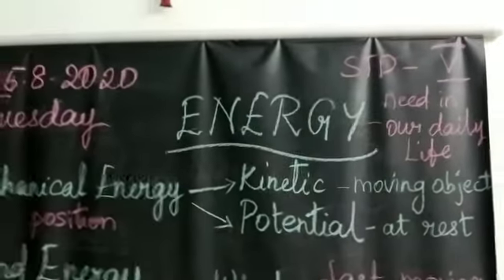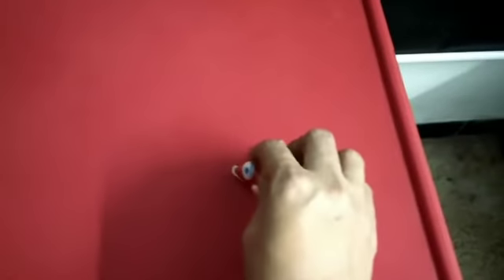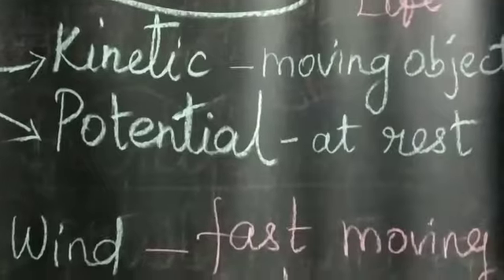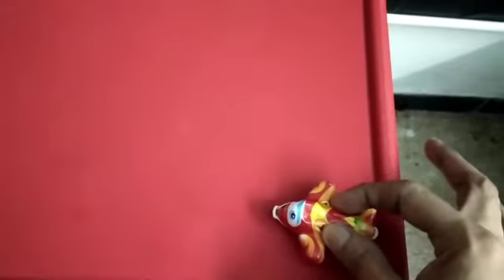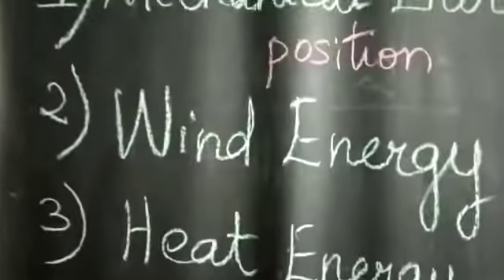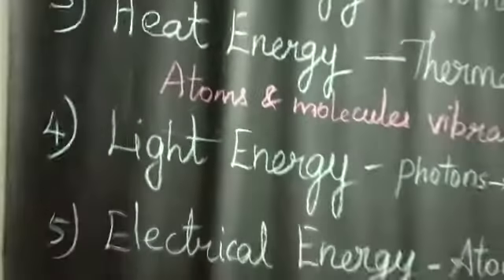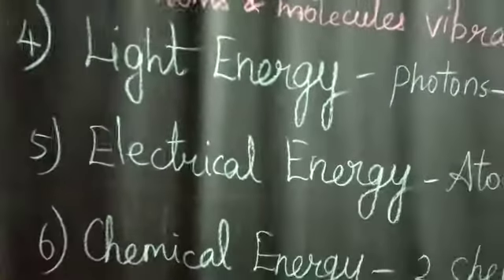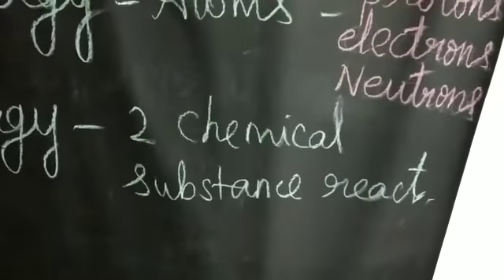Energy- IV STD